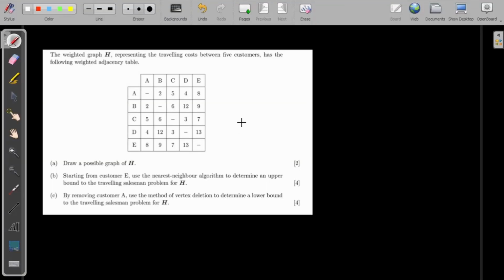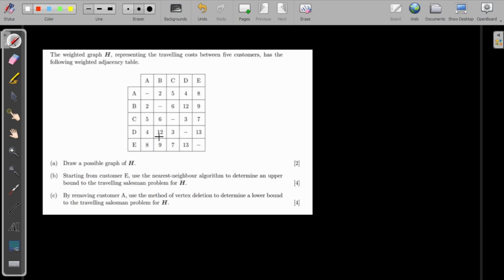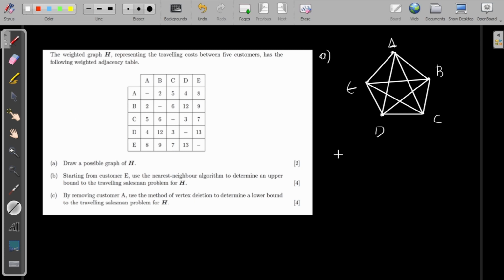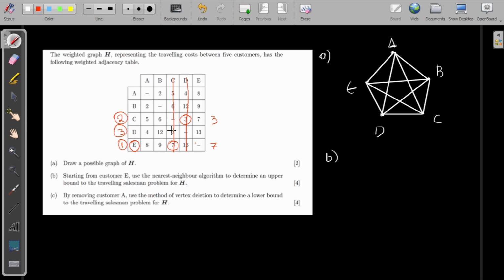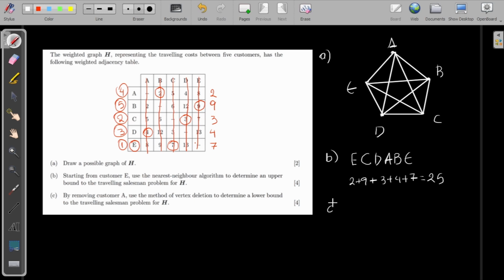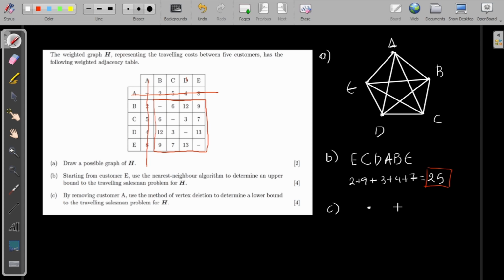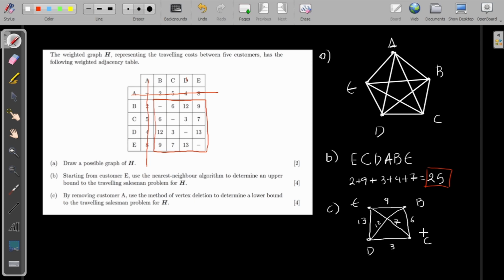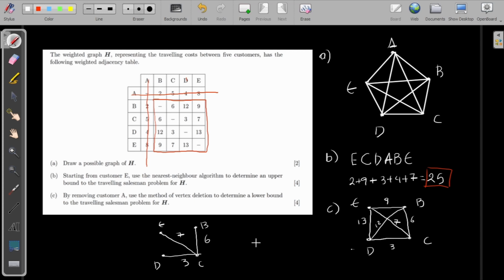IB DP question Traveling salesman problem (TSP)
Graph Theory . Topic: Traveling salesman problem (TSP) ,. IB Mathematics, Analysis and approaches, Applications and interpretation